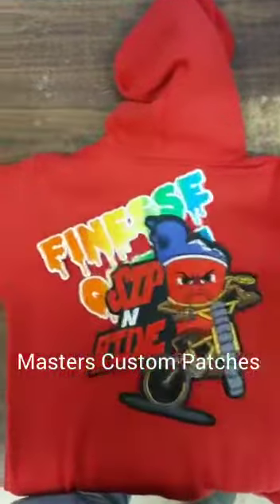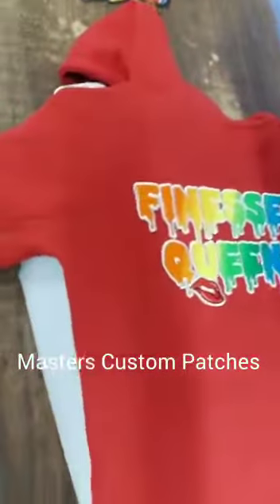How to place patch on Clothes? 🤔 Heat Press /Iron on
In this video you’ll learn how to press patches on clothes